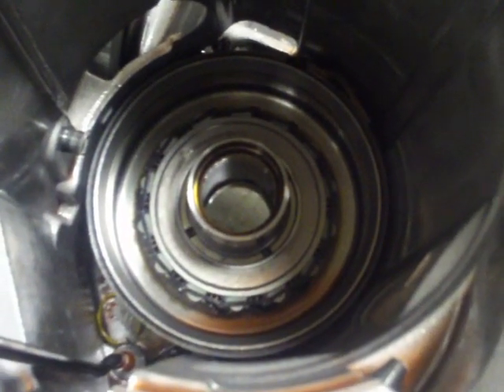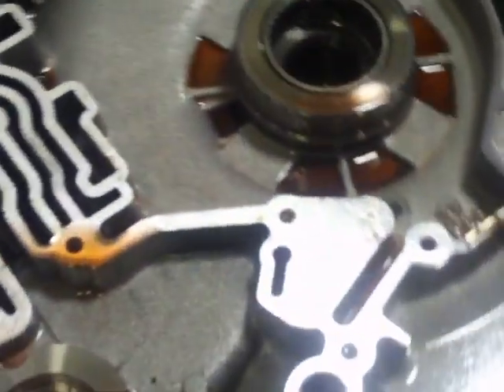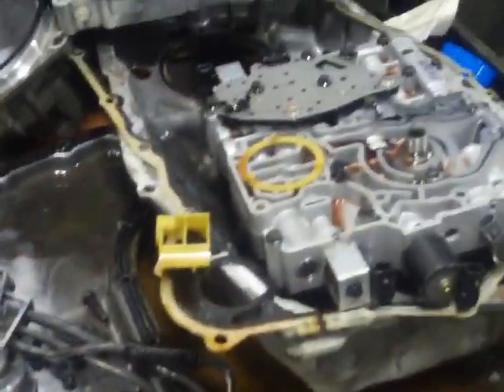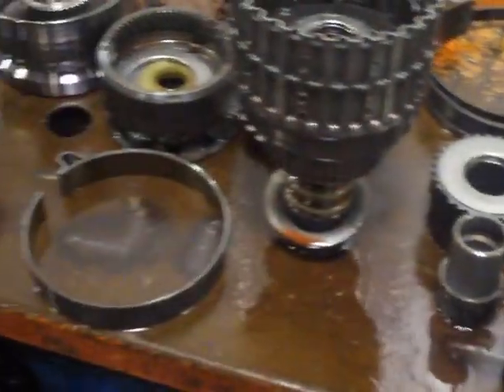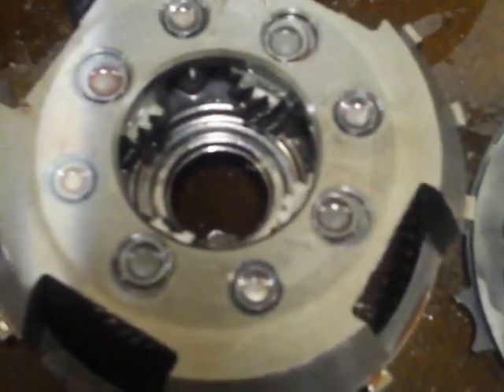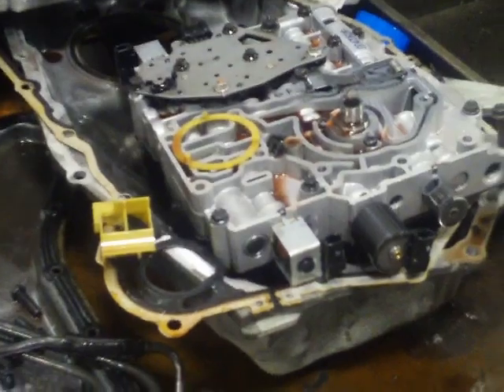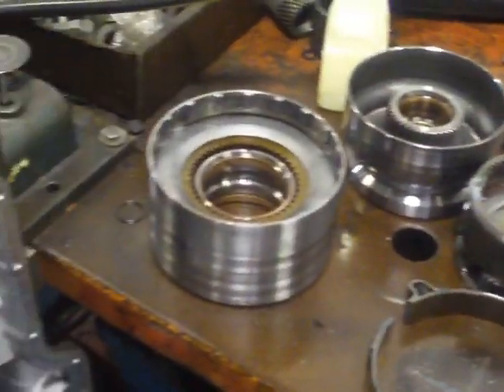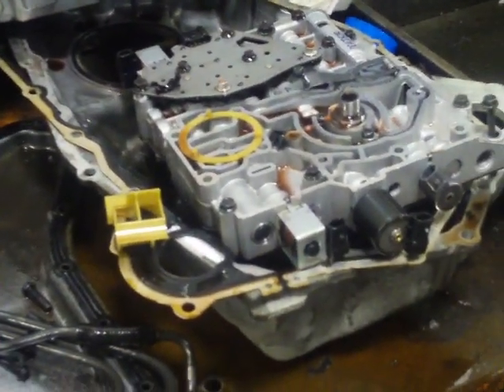4T65E TRANSMISSION DISASSEMBLE AND REPAIR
4T65E TRANSMISSION DISPLAY